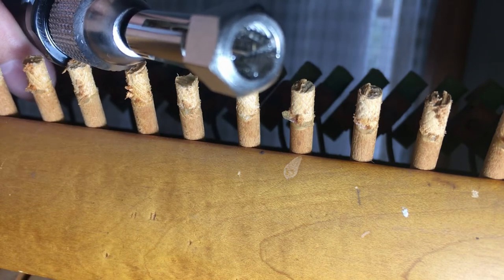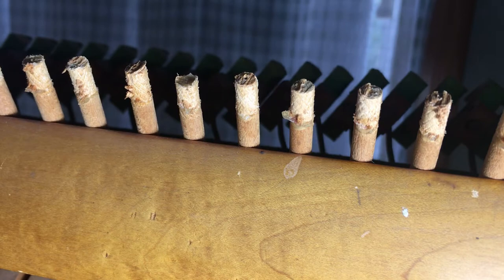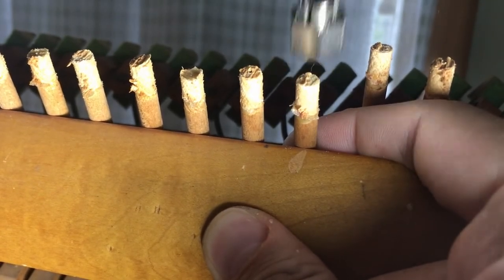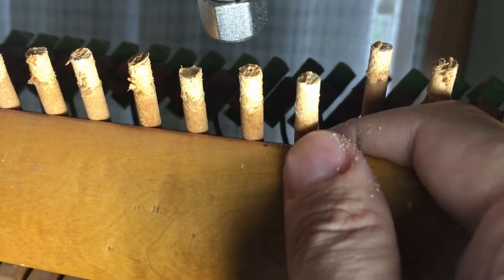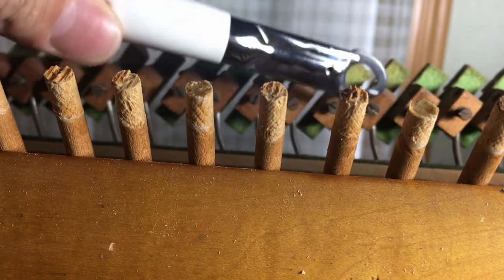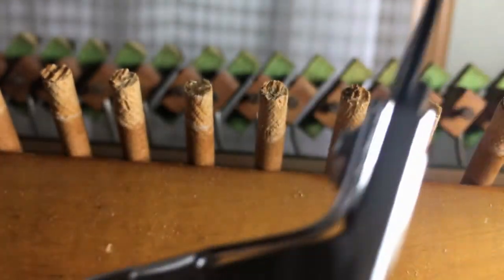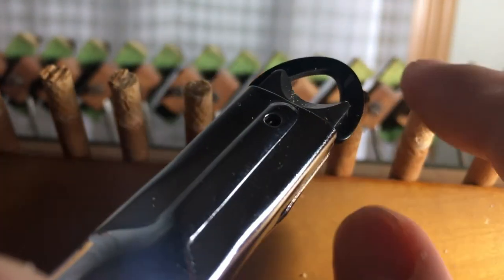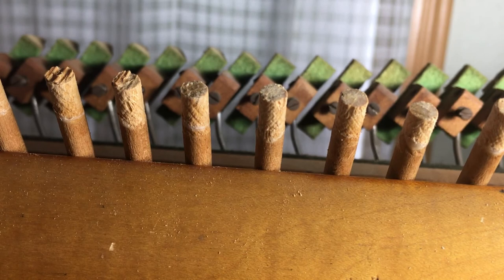How To Prepare Old Hammer Shanks For New Piano Hammers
This is a demonstration of the preparation for gluing new hammers on old shanks on an upright piano.